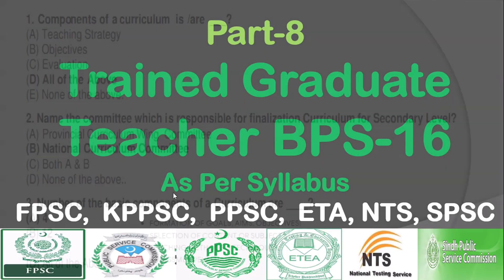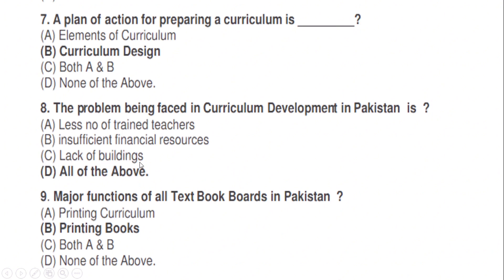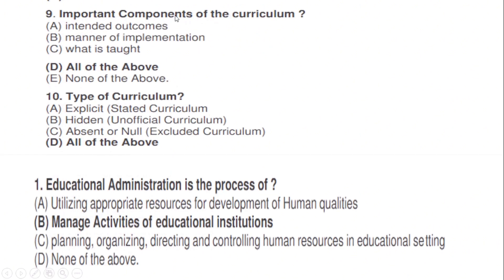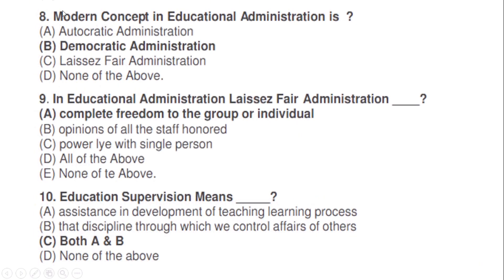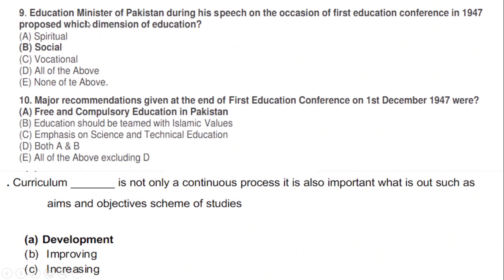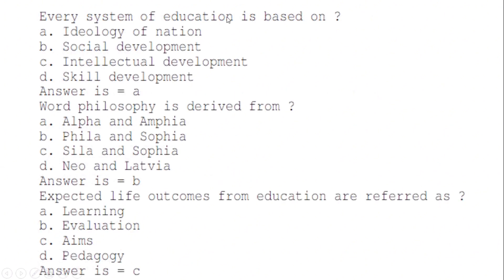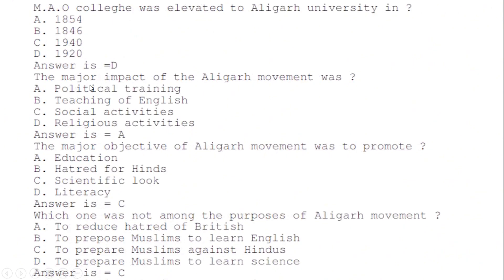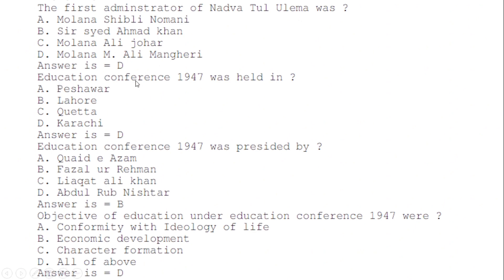TGT Syllabus Mcqs // TGT Test Mcqs // Allah Teaches Test Mcqs // Most Repeated Mcqs //